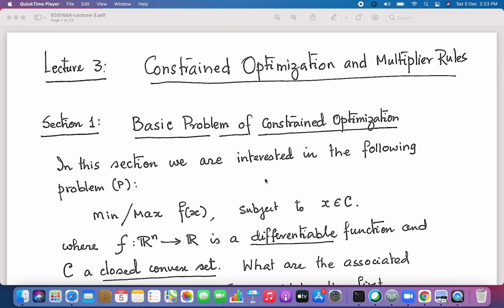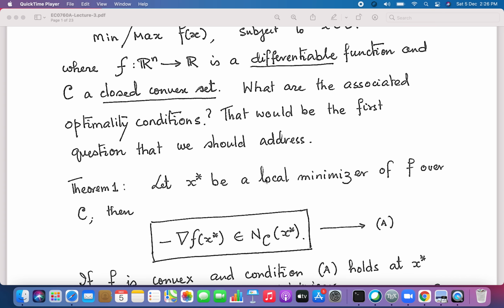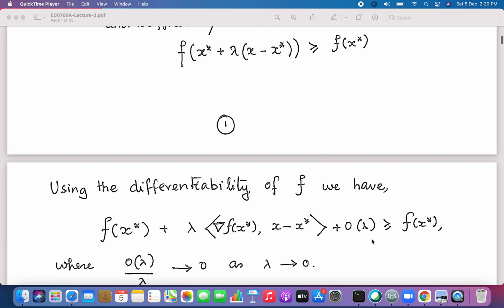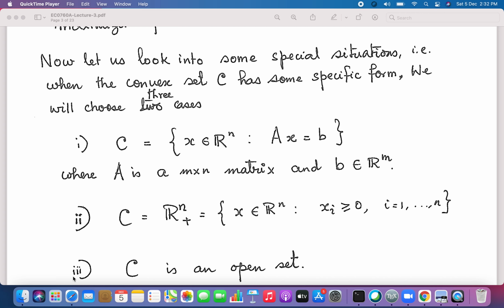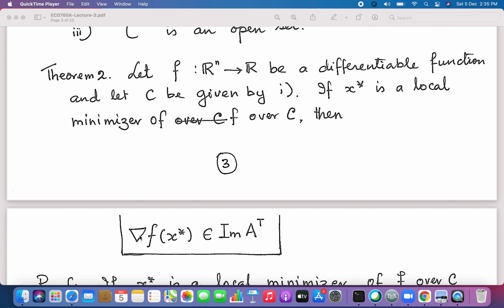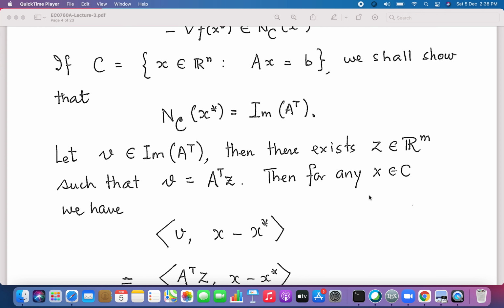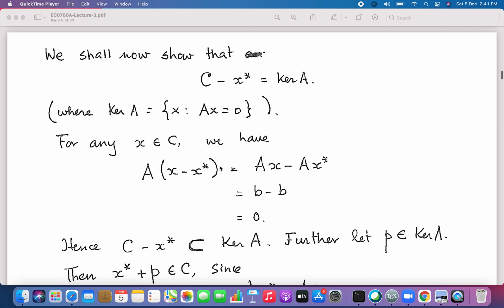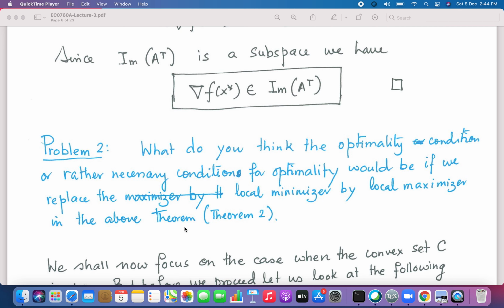ECO760A: Mathematical Analysis for Economics: Lecture 16a: Normal Cone and Optimization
In this video we shall show that when we study the basic constrained optimization problem of minimizing for maximizing a differentiable function over a convex set then the normal cone to a convex function becomes the key vehicle for expressing the optimality conditions.